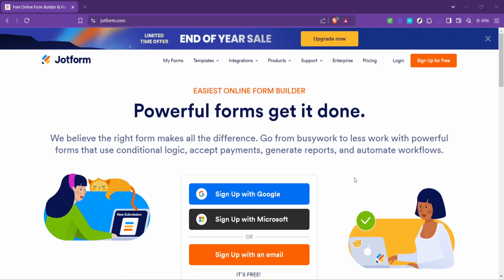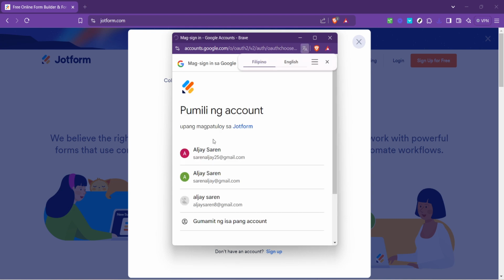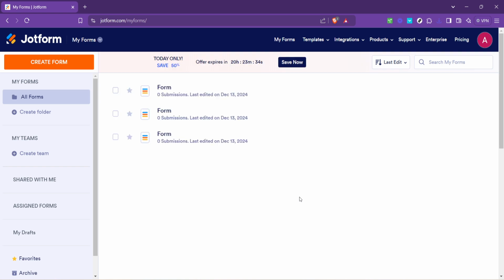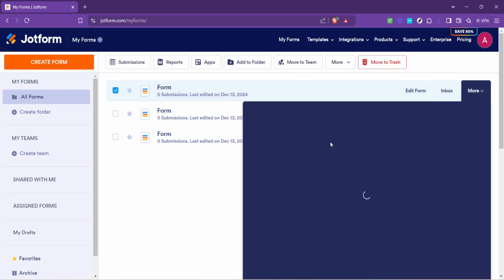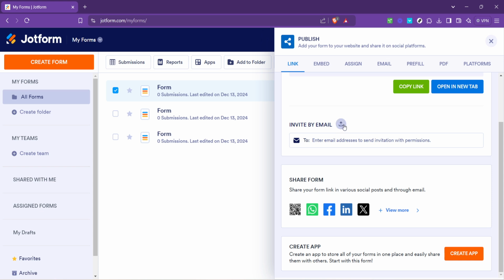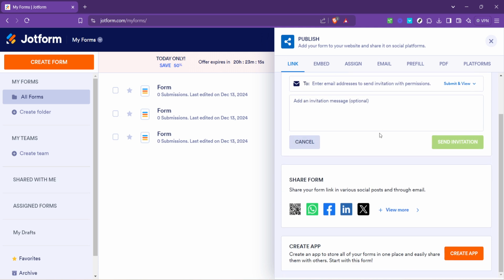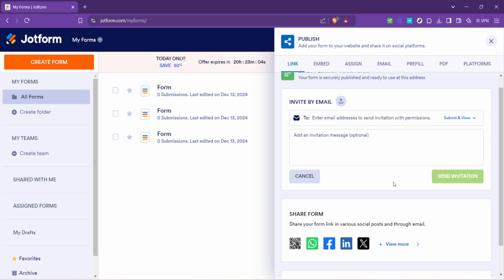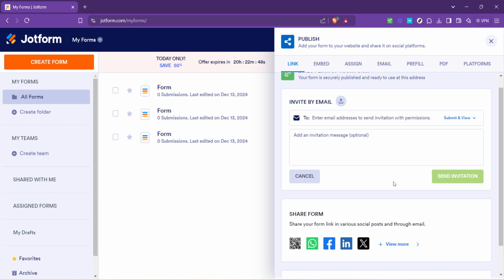How to Share Jotform with Another User (Full 2024 Guide)